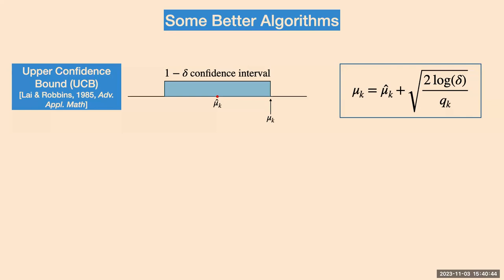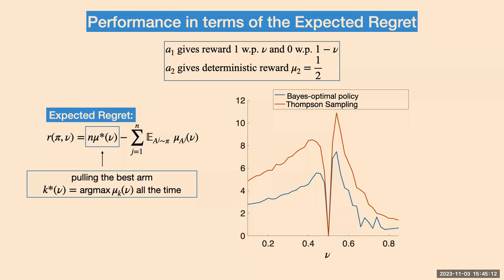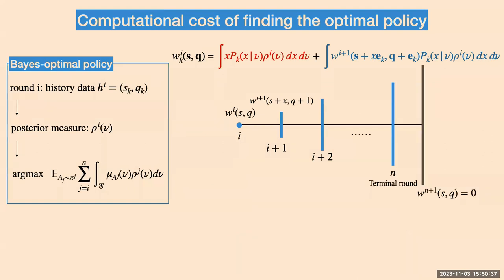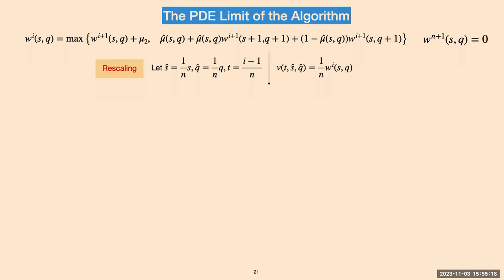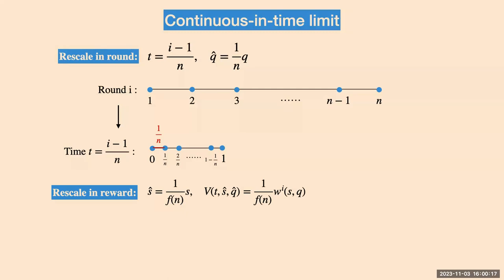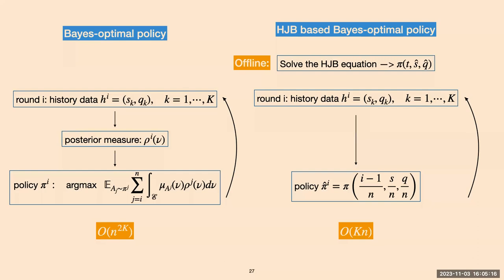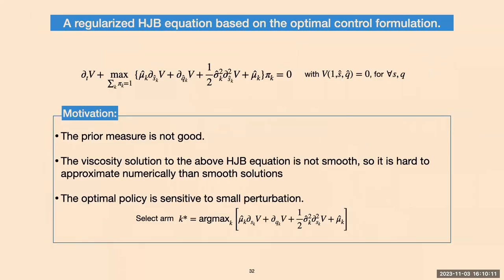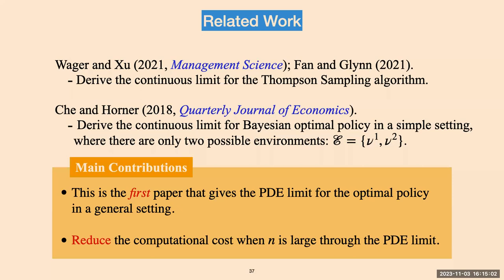Yuhua Zhu: Continuous-in-time Limit for Bandits (UCSD)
In this talk, I will build the connection between Hamilton-Jacobi-Bellman equations and the multi-armed bandit (MAB) problems. MAB is a widely used paradigm for studying the exploration-exploitation trade-off in sequential decision making under uncertainty. This is the first work that establishes this connection in a general setting. I will present an efficient algorithm for solving MAB problems based on this connection and demonstrate its practical applications.